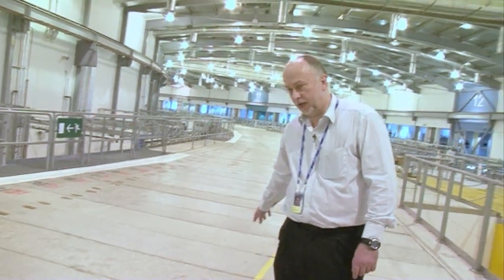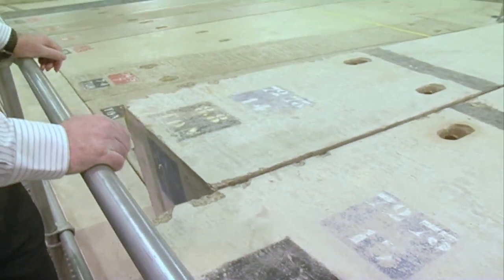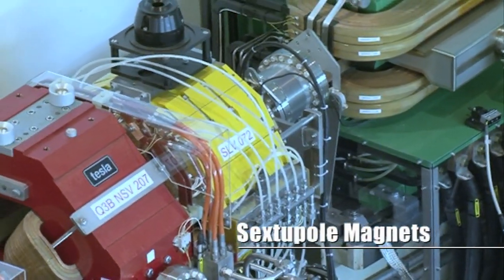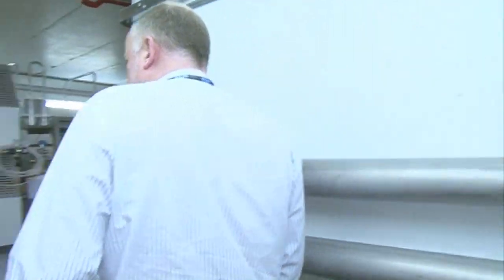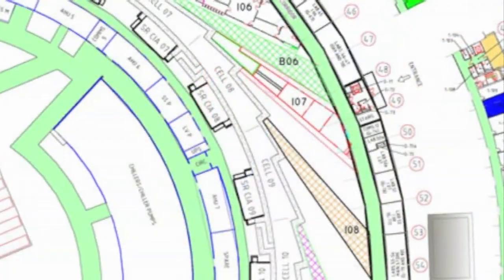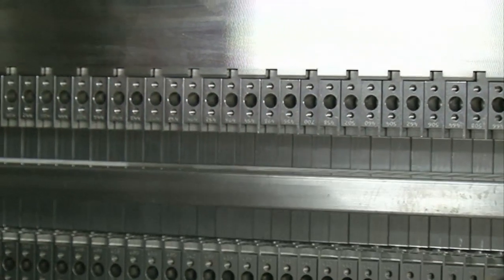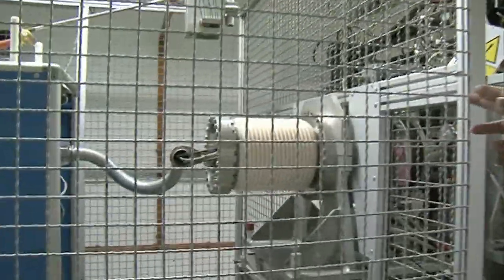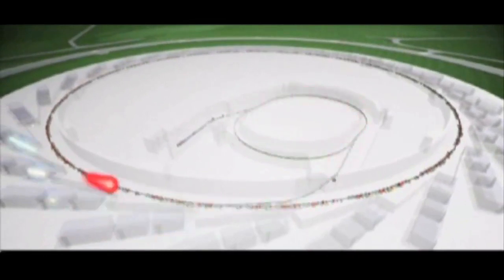Inside Diamond - Backstage Science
A rare shutdown of the Diamond Light Source allows us to look deep inside the giant synchrotron.